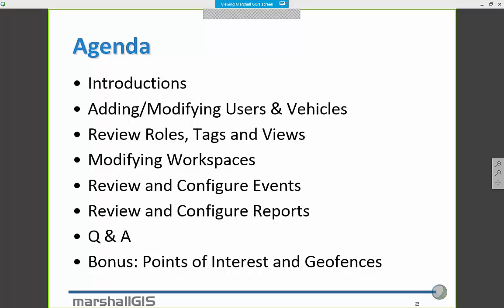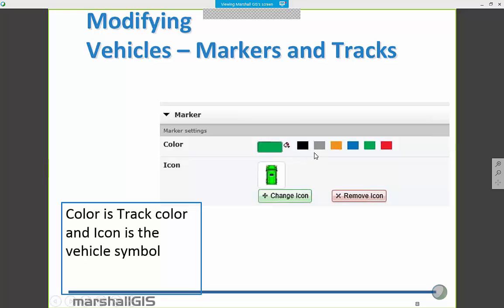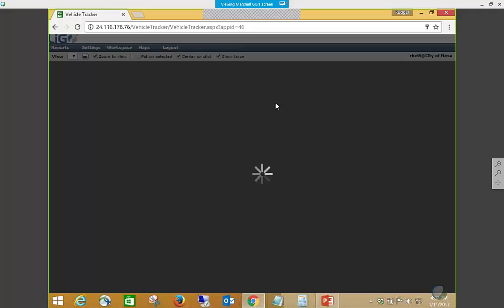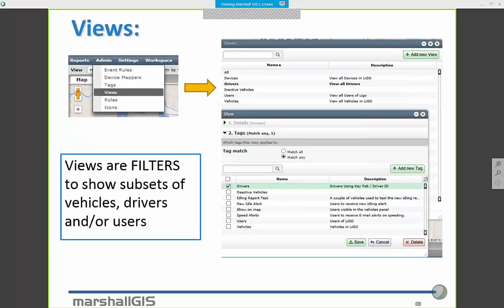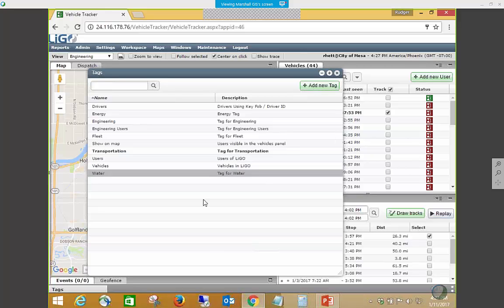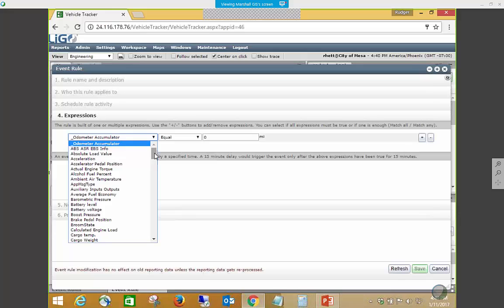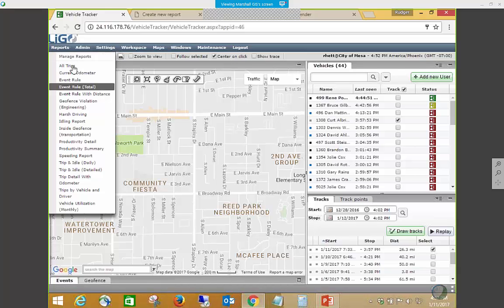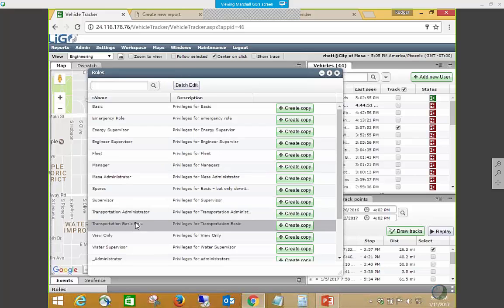MarshallGIS Mesa LiGO Administration Training #1